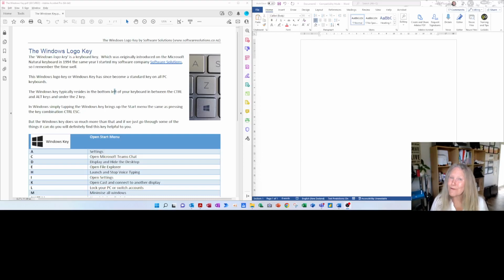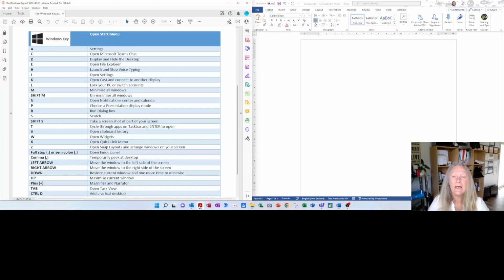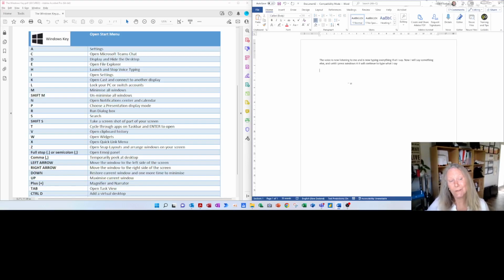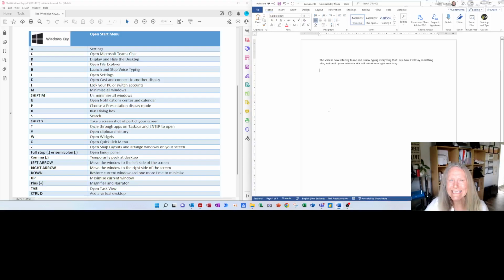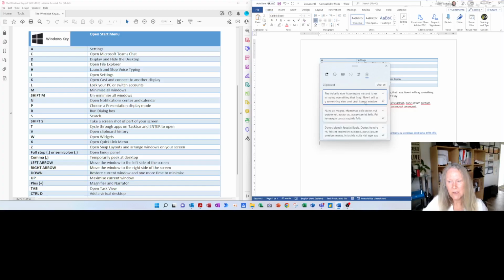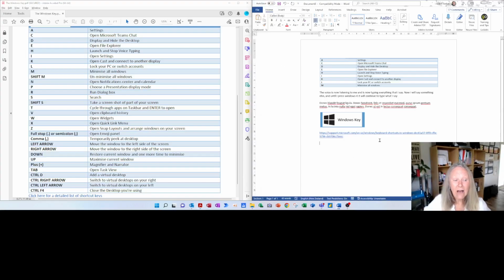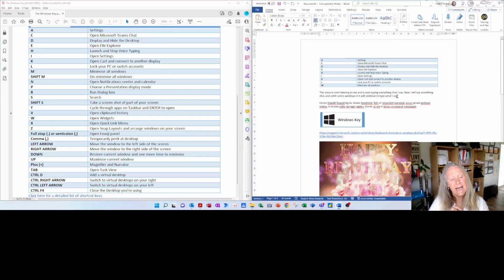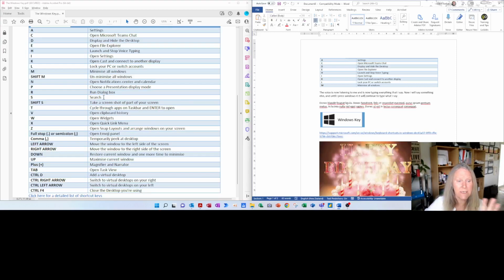Microsoft Windows Logo Key Shortcuts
The ‘Windows logo key' is a keyboard key.  Which was originally introduced on the Microsoft Natural keyboard in 1994 the same year I started my software company Software Solutions, so I remember the time well.

This Windows logo key or Windows Key has since become a standard key on all PC keyboards.

The Windows key typically resides in the bottom left of your keyboard in between the CTRL and ALT keys and under the Z key.

In Windows simply tapping the Windows key brings up the Start menu the same as pressing the key combination CTRL ESC.

But the Windows key does so much more than that and if we just go through some of the things it can do you will definitely find this key helpful to you.

Learn these Window key shortcuts to add value and productivity when working in a Windows environment.